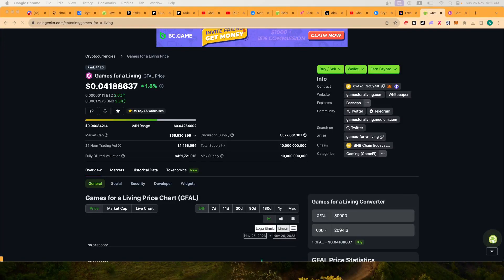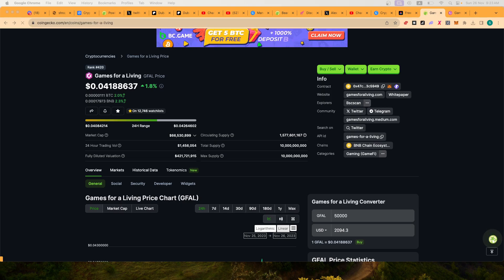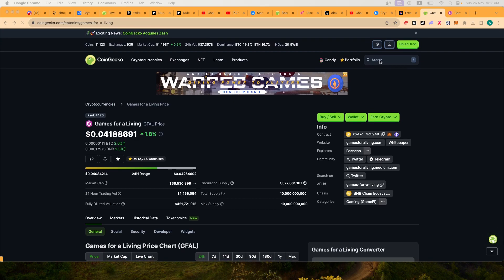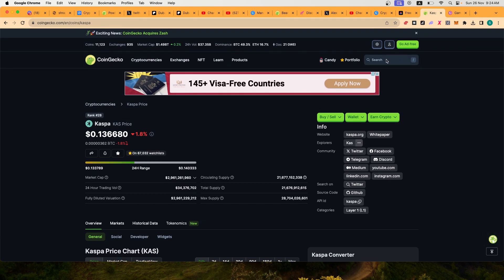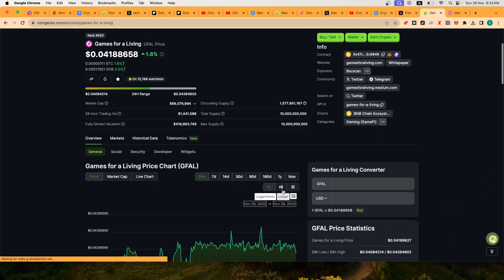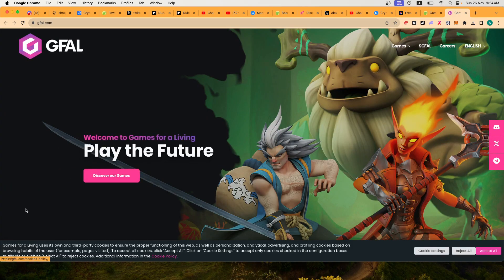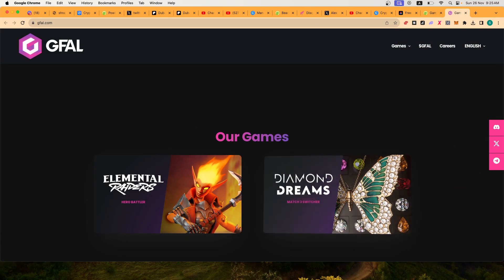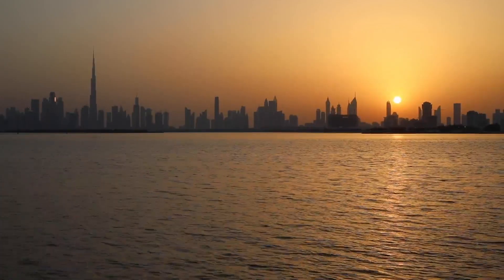🔥MISSED KASPA, GFAL COULD MAKE YOU RICH!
Secure Your Kaspa and protect your financial freedom with this EXCLUSIVE

➡️ Sign Up For KuCoin Account Using This Link ➡️ ➡️ Use Our Code - QBSADV4U

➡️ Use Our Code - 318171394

💼 Secure your crypto assets with Ledger, the industry-leading hardware wallet.

🔑 Key topics covered in our videos:
1️⃣ Explaining the fundamentals of cryptocurrencies and blockchain technology
2️⃣ Deep-dives into popular cryptocurrencies, their features, and potential use cases
3️⃣ Analysis of market trends, price movements, and potential investment opportunities
4️⃣ Insights into different trading strategies and techniques for both beginners and experienced traders
5️⃣ Interviews with industry experts, influencers, and thought leaders in the crypto space
6️⃣ Exploring decentralized finance (DeFi), non-fungible tokens (NFTs), and emerging crypto trends